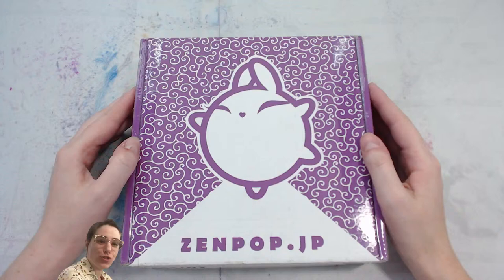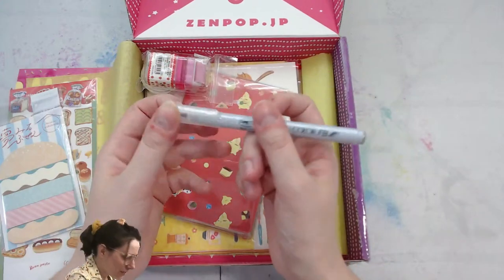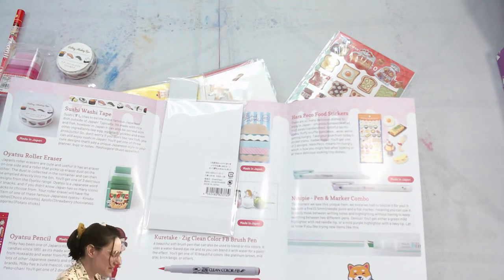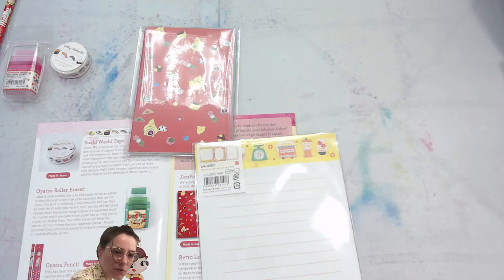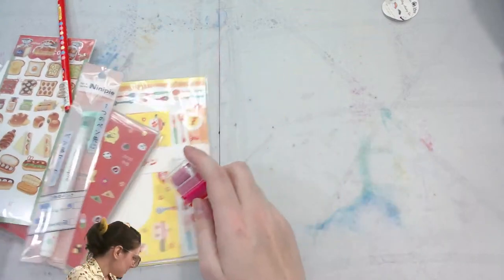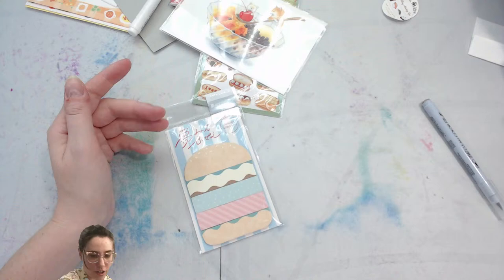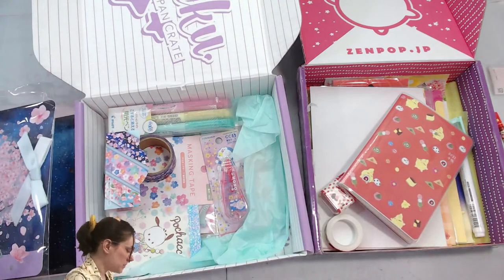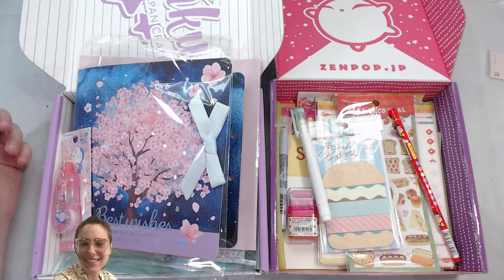Zenpop March Unboxing and Comparison to InkuCrate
In the Zenpop Box:
Pine Book Co Ltd- Sushi Washi Tape- $2.40
Roller Eraser- $2.00
Milky Pencil- .60
Sticky notes- $3.00
Postcard- 1.65
Zig Clean Color FB Brush Pen- $1.50
Stickers-$2.00
Ninipie Pen and Marker- Sunstar- $3.60
Mini Agenda- Ryu Ryu- $5.00
Retro Letter Set- $4.00

Zenpop Total:
$25.75
Cost of Box: $33 per month

In the InkuCrate box:
Rolling Memo- 360 yen
Sakura washi tape- estimated $3.50
Pochacco Note Pad- $1.80 (on Artbox)
Frixon Highlighter Set- 300 yen
Sticker Flakes- $4.00 (approx)
Mono Doraemon Correction Tape- approx $3.99
Amifa- Sentiment Card-$4.00
Little Princess Pencil- 60 yen

Inkucrate Total:
$22.50
Cost of the Box: $35.95

Enjoy my work?  Why not support my projects?

Want to support 7" Kara in another way?  Fill out a library request form- ask your local library to carry 7" Kara!   It's free, only takes a minute, and helps me out in a huge way!
Projects like this are only made possible thanks to the support of my amazing Patrons!  Join the Artnerd community today!